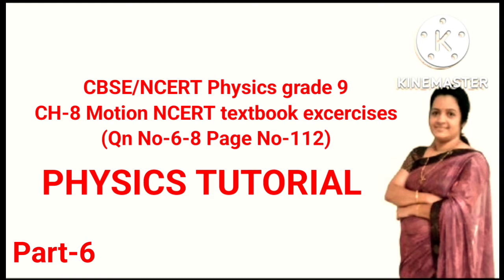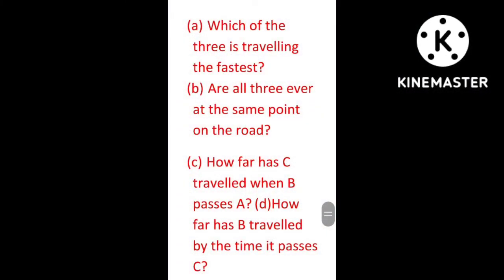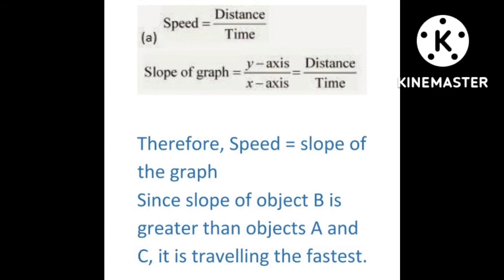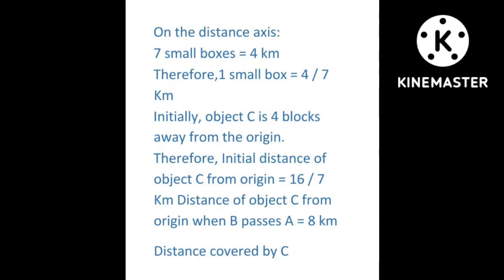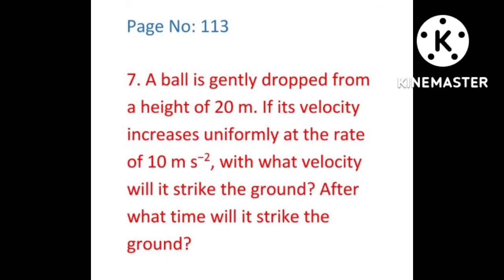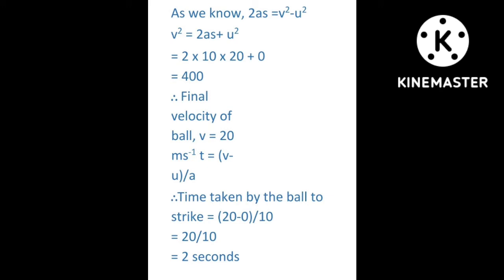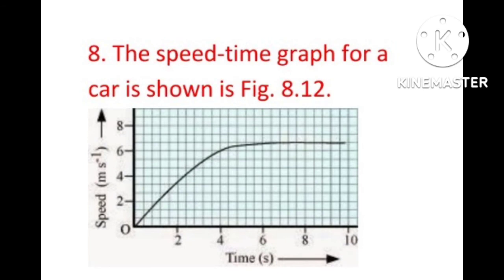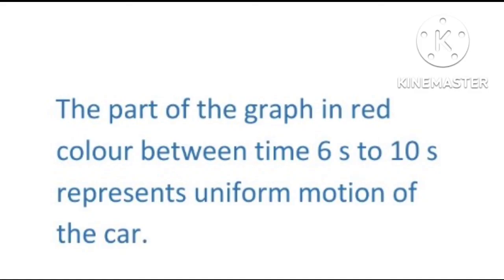CBSE/NCERT Physics GRADE 9 CH-8 Motion NCERT textbook excercises (Page No 112, Qn No 6-8) Part-6